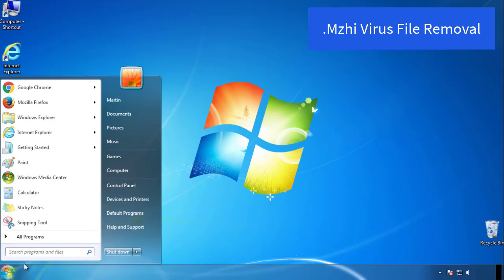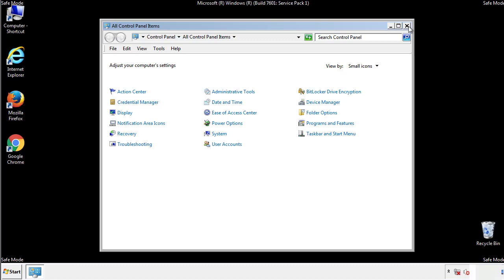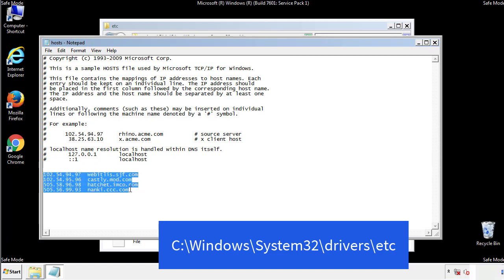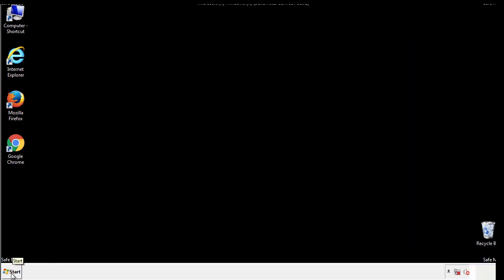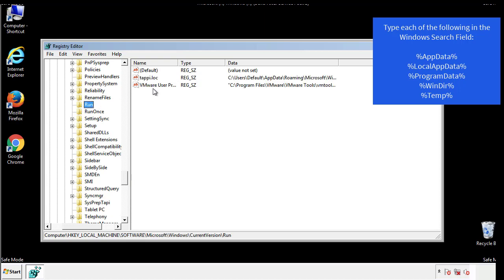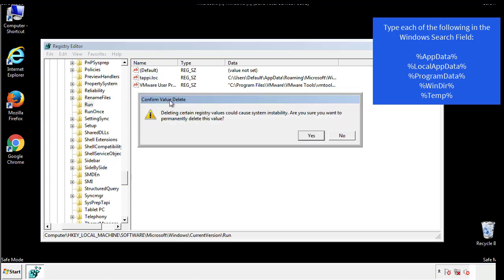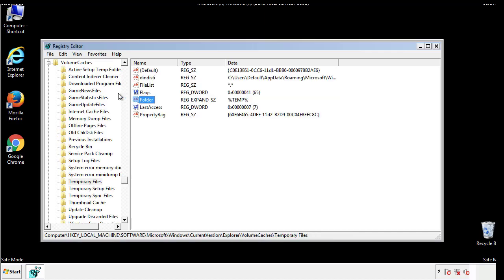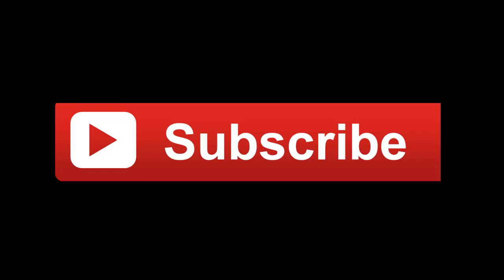Mzhi File Virus Ransomware [.Mzhi ] Removal and Decrypt .Mzhi Files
.Mzhi File Virus Ransomware Removal (+.Mzhi File Recovery)

How to remove Mzhi ransomware (Virus Removal Guide)
.Mzhi Files Virus (STOP) – How to Remove + Restore Files
Remove Mzhi Ransomware and Decrypt .Mzhi Files
Remove .Mzhi Virus (File Recovery+ Ransomware Removal)
.Mzhi File virus - Remove It and Recover Files
How to remove Mzhi Ransomware - virus removal steps
.Mzhi Files (STOP Ransomware) – Remove + Restore Data
.Mzhi file virus ransomware (Restore, Decrypt .Mzhi extension files)
.Mzhi file virus Removal Guide – Help To Decrypt Your Files
Guide – How Do I Decrypt .Mzhi File Extension Virus
.Mzhi file virus Removal Guide +File Recovery
How to Remove .Mzhi Ransomware and Restore .Mzhi Files
Get Rid of .Mzhi file virus (Remove Ransomware + Recover Data)
Remove .Mzhi file virus And Recover Encrypted Files
Remove Mzhi ransomware and retrieve the encrypted files
How To Uninstall .Mzhi file virus From PC
How to Get Rid of .Mzhi file Virus Effectively?
How To Delete .Mzhi file virus From PC
Uninstall .Mzhi ransomware from Windows 10
Remove .Mzhi ransomware virus (+File Recovery)

Howtoremoveguide